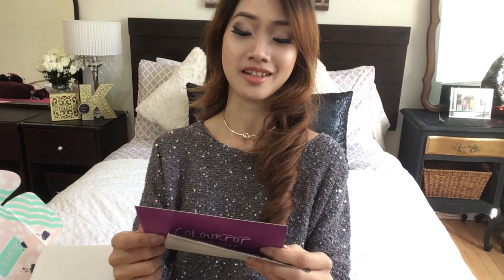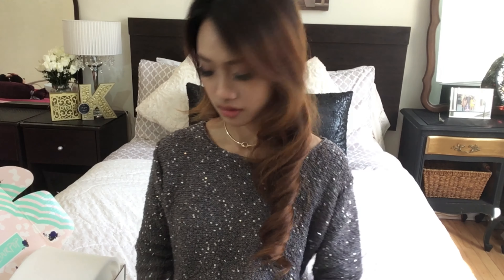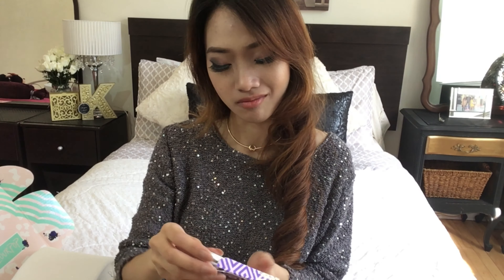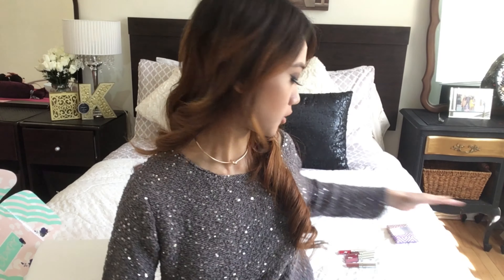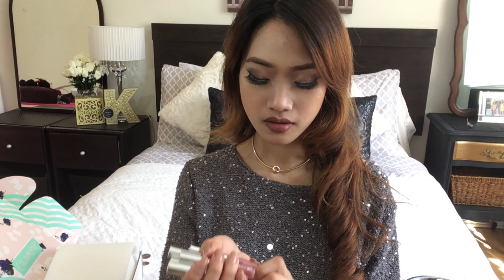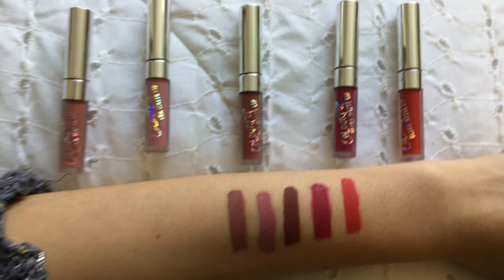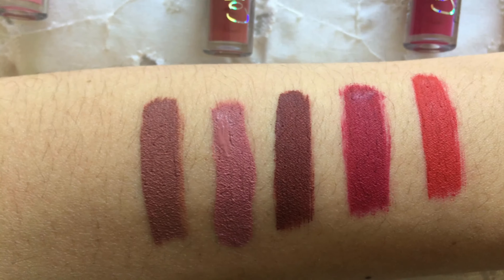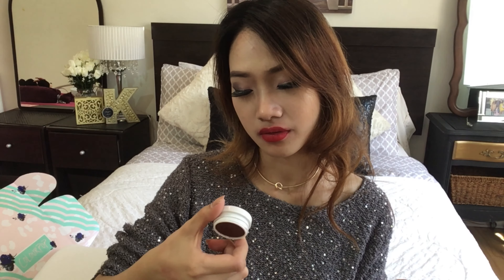Colourpop Unboxing | Foxy and Zingara Swatches! | Fall Shades?